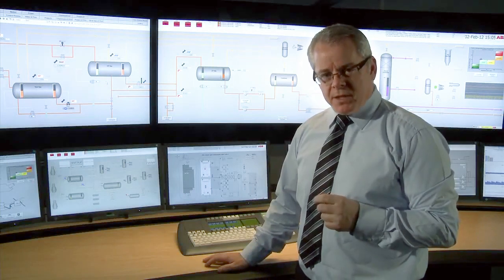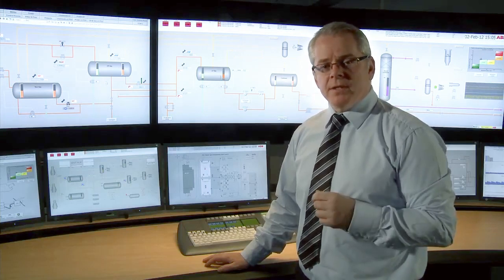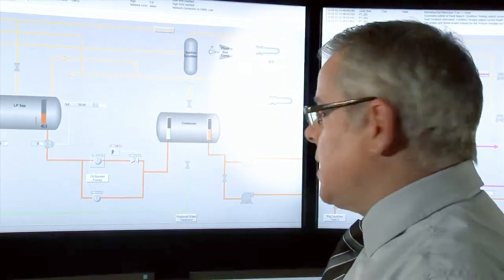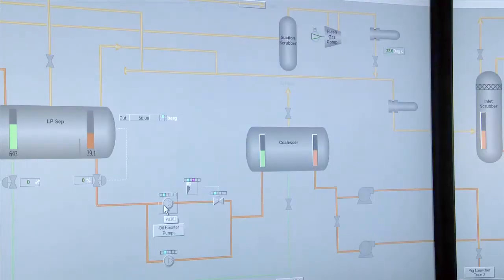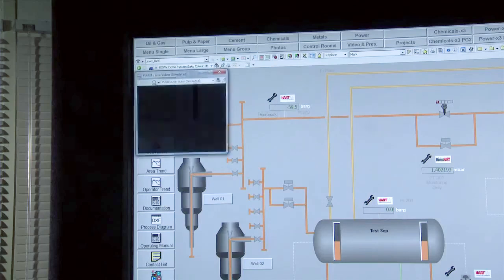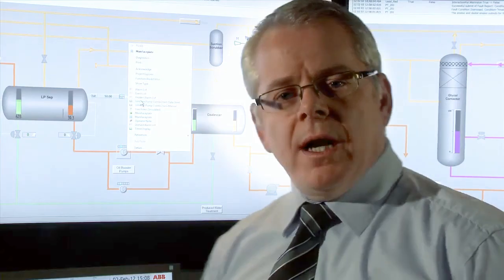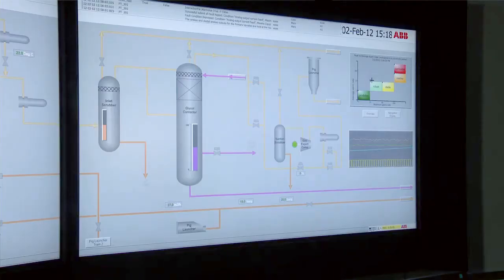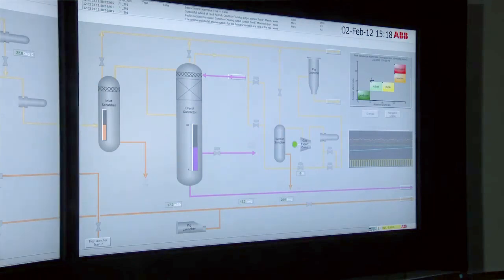Aspect Object Technology Explained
The Aspect Object Technology within ABB Ability System 800xA enables the integration of all business processes and resources into a single system by organizing information not into files and folders, but into aspects of objects. This consolidates, manages, and gives access to information about all different aspects of a great number of plant and process entities. This allows better coordination and efficiency throughout the process.